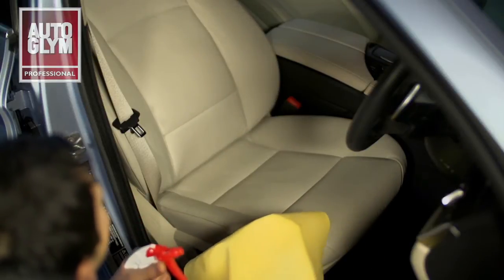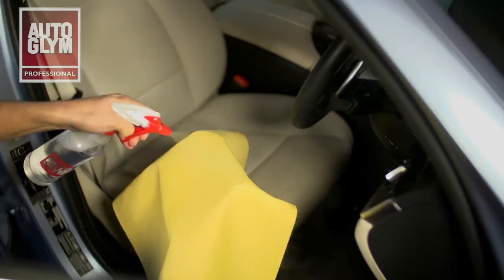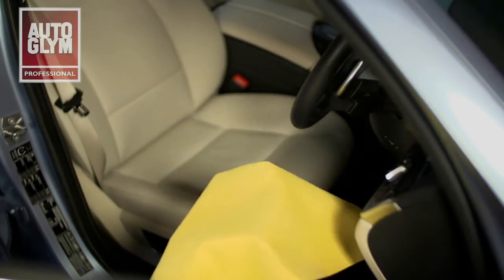Autoglym Professional Interior Cleaner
Interior Cleaner - Cleans and refreshes vehicle interior surfaces including leather

Pack sizes available: 5 litres, 25 litres, 200 litres

Product features:
- Safe on all cloth, leather & plastic interiors
- Low foam for ease of use
- No residue

Usage Instructions:
1. Shake well. Always pre-test colour fastness of cloth upholstery before use. Apply sparingly with a fine spray to interior surfaces.
2. Gently agitate the surface with a brush or interior sponge. For leather surfaces, apply directly onto an Autoglym Microfibre Cloth and wipe over surface. Do not use a brush and avoid excessive rubbing.
3. Wipe clean with a damp cloth or Autoglym chamois.

Expert Tip: For use in shampoo vacuum equipment, dilute 1 part Interior Cleaner to 10 parts clean  luke warm water.